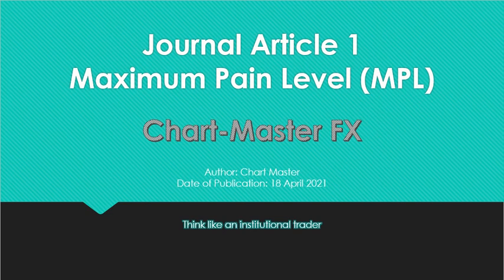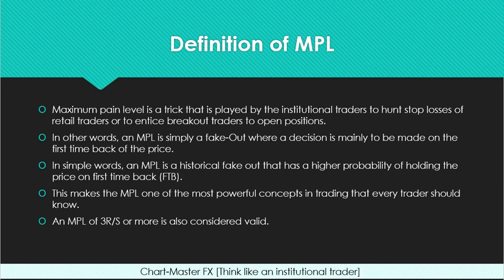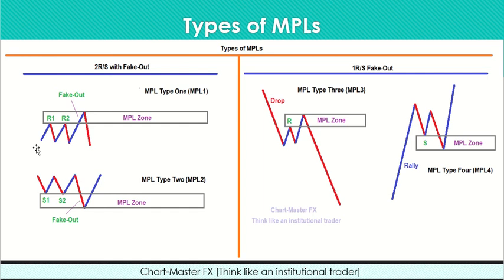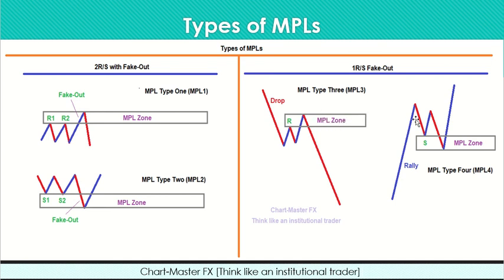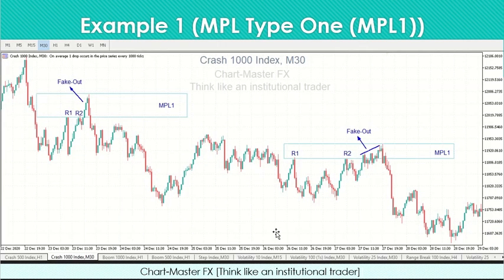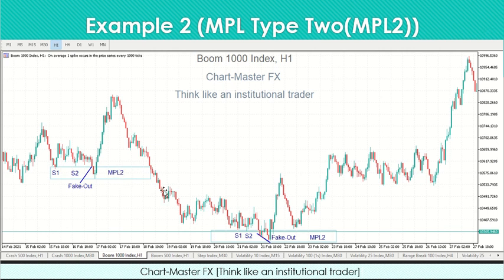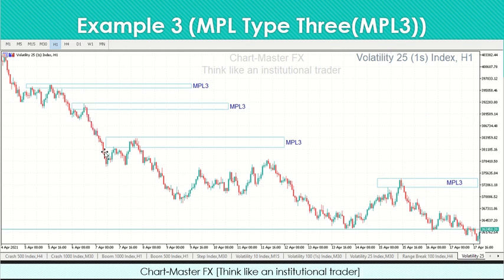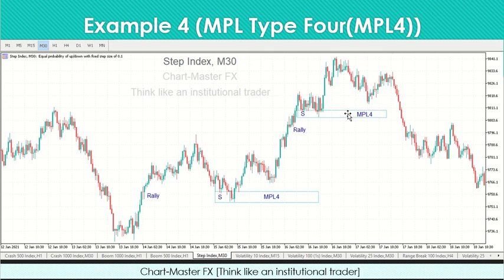Maximum Pain Level (MPL) || Forex Trading || Journal Article 1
This is one of the powerful concepts that an institutional trader should understand. It is a historical past that is more likely to hold the price at first time back (FTB). To have a background of the concept, you need to watch the chart master FX course outline video.  To learn more about our trading style at Chart-Master FX join our telegram channel